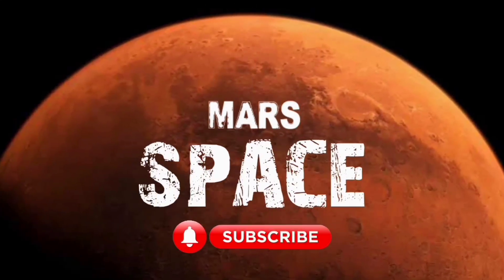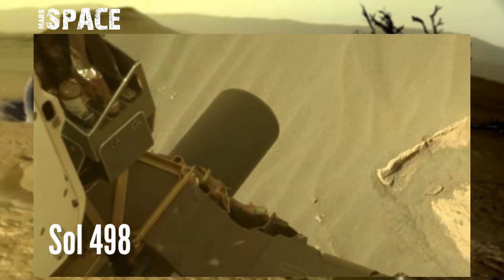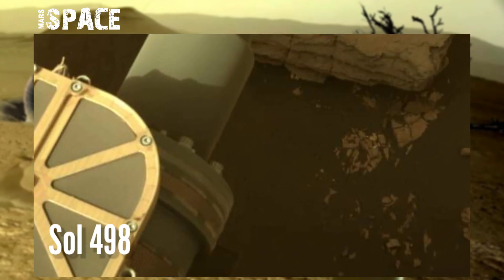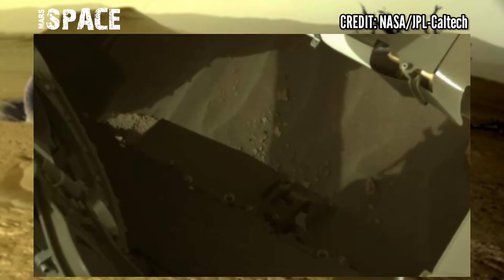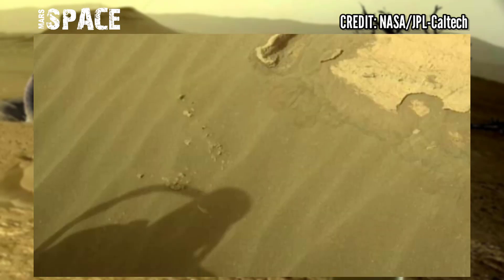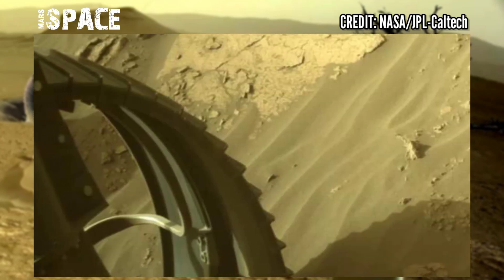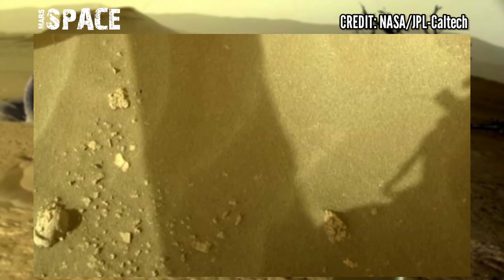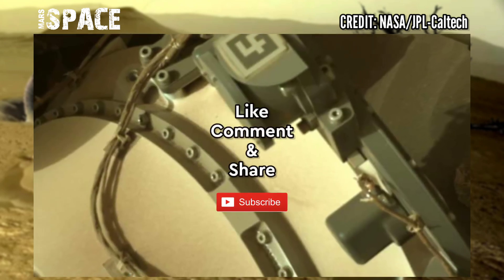NASA's Mars Perseverance Rover acquired these images on red planet surface: on sol 498 | Mars Pics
Credit: NASA.GOV
NASA/JPL-Caltech